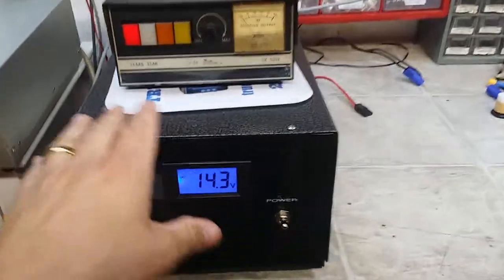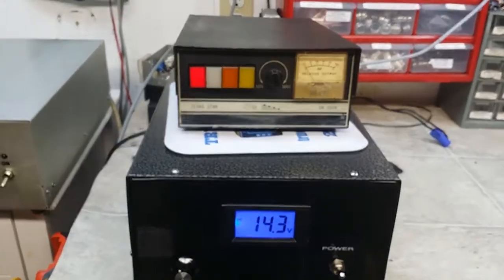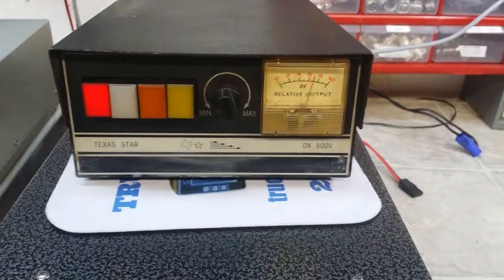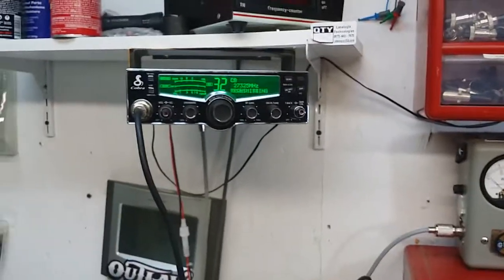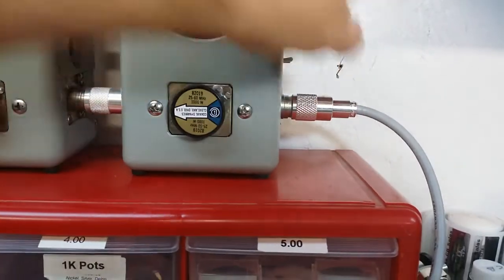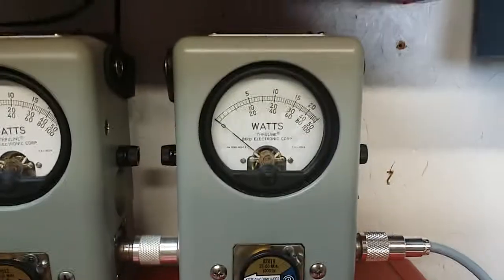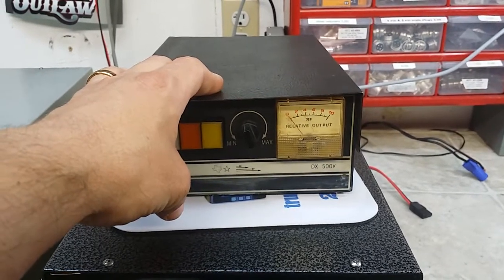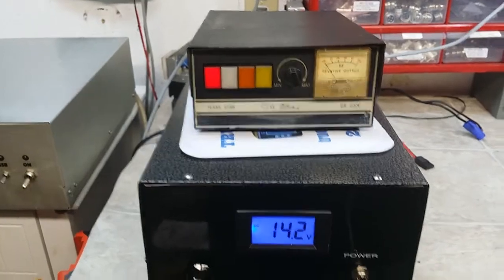Texas Star dx 500v tune up report for Steve in Aus